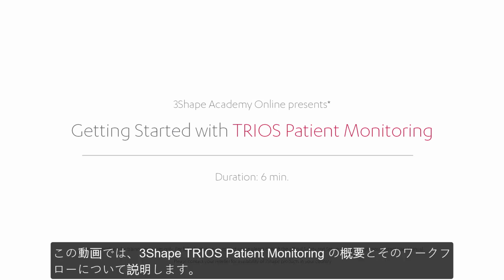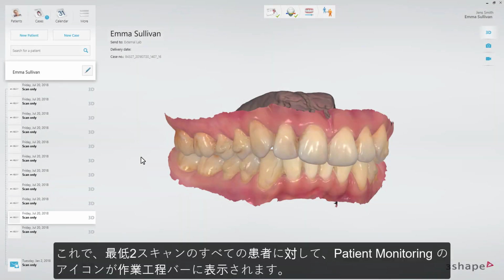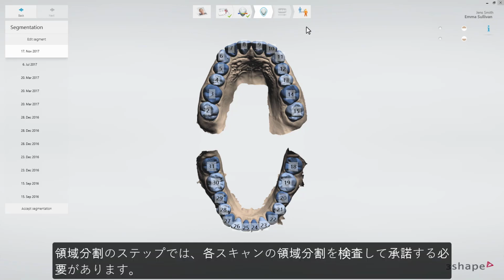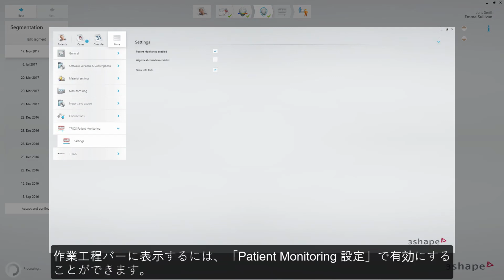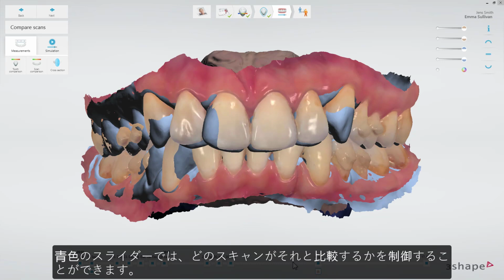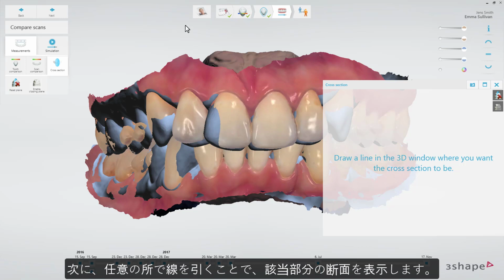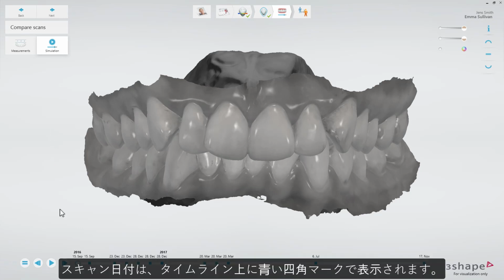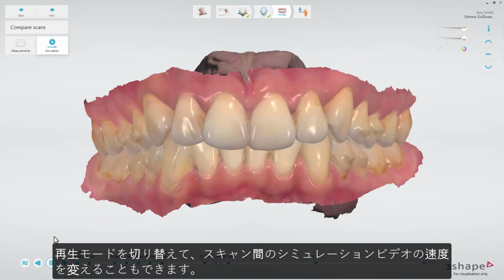3ShapeTRIOS - Patient Monitoring 基礎入門